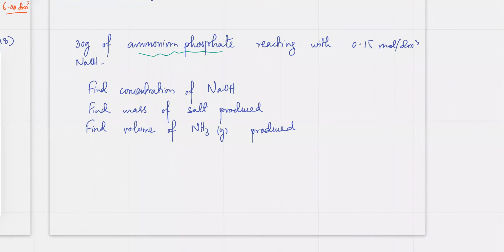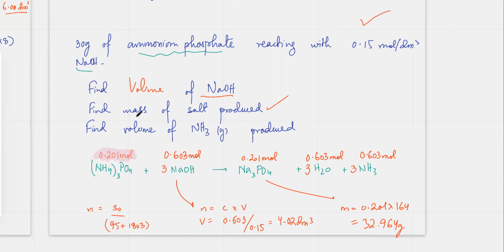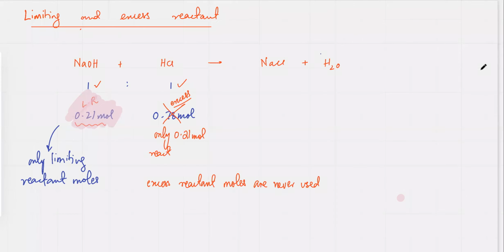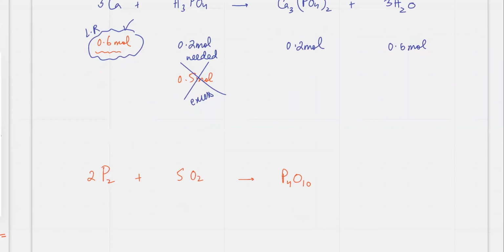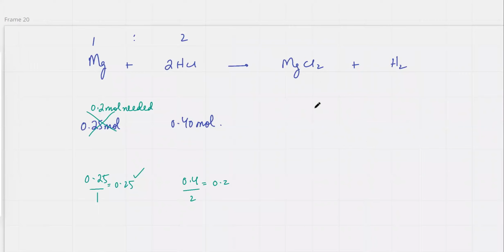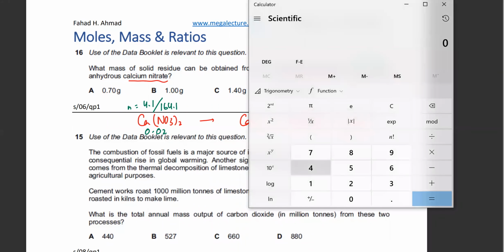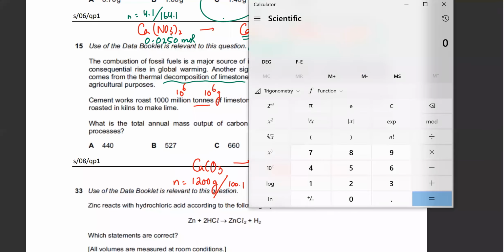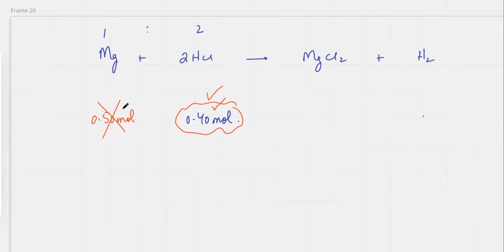20 Sep 2021 - AS Chemistry - Moles and Stoichiometry - Limiting and Excess Reactants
20 Sep 2021 - AS Chemistry - Moles and Stoichiometry - Limiting and Excess Reactants
Moles and Stoichiometry
The mole is a key unit in chemistry. The molar mass of a substance, in grams, is numerically equal to one atom's or molecule's mass in atomic mass units. ... A balanced chemical reaction gives equivalences in moles that allow stoichiometry calculations to be performed
The limiting reagent in a chemical reaction is the reactant that will be consumed completely. Once there is no more of that reactant, the reaction cannot proceed. Therefor it limits the reaction from continuing. The excess reagent is the reactant that could keep reacting if the other had not been consumed.